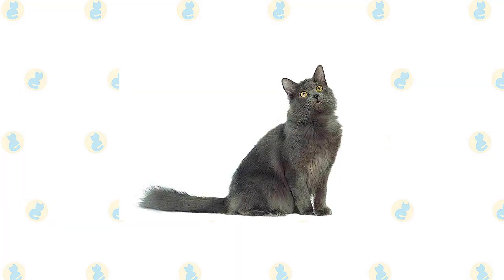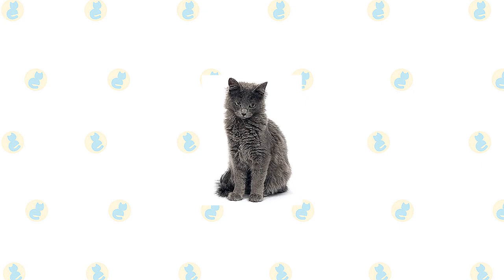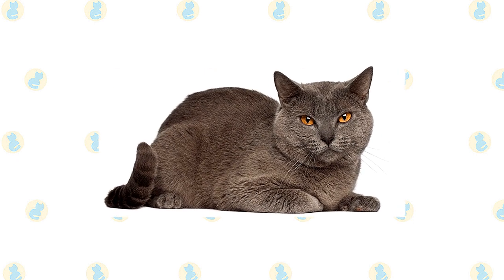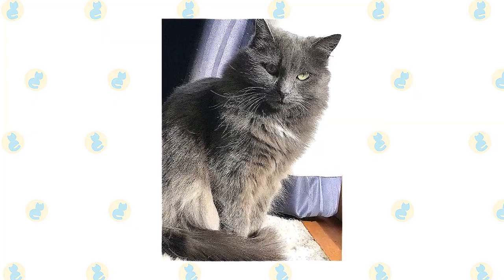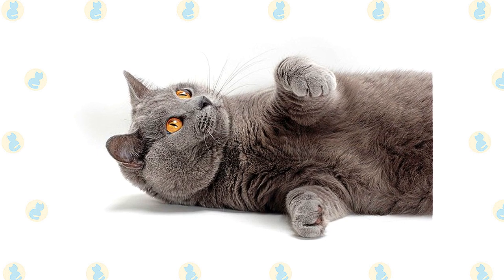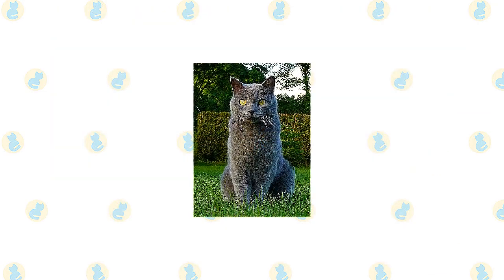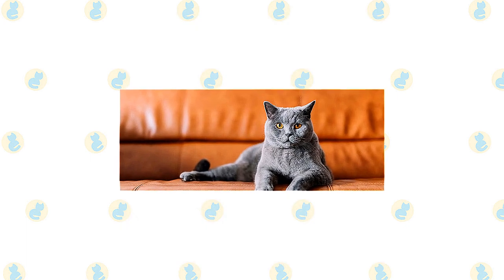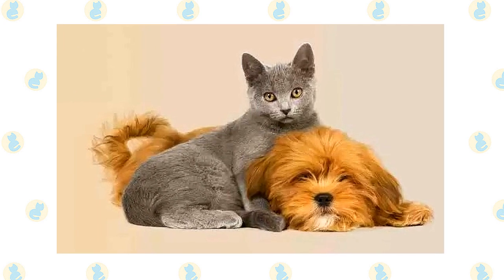Nebelung Cat VS. Chartreux Cat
Nebelung looks much like the elegant-yet-muscular Russian Blue, but with a thick, shimmering, medium-length coat. Their general appearance is that of a long, sturdy, well-muscled cat. The Nebelung stands out for its luxurious coat and striking color. A medium-length double coat covers the body, increasing in length from the shoulder to the tail.

The International Cat Association breed standard for the Nebelung calls for them to have a modified wedge-shaped head that is more pointed than rounded, although his long hair may give the head a rounded look. Large ears are wide at the base with pointed tips, and rich, deep-green eyes have a slightly oval shape and are set wide apart. Kittens may have yellowish-green eyes, but by the time they are two years old, they should have developed into the vivid green of maturity.

A long, slender neck sometimes looks shorter than it actually is because of the Nebelung’s dense fur. The body is what’s called semi-foreign, meaning it is moderate in shape, falling somewhere between the short, compact body of breeds such as Persians and the sleek angles of Oriental breeds such as the Siamese. It is athletic but not bulky, with a medium-boned body that is well proportioned.

Supporting the body are long, medium-boned legs set on medium-size, well-rounded oval paws with generous tufting between the toes. The Nebelung looks as if they're walking on the balls of their feet. Their tail is at least as long as their body from shoulder blades to the rear end, covered in fur that is longer than the body hair. The coat typically does not develop fully until the cat is two years old. It is thicker, longer, and softer in winter.

Chartreux has the sturdy, powerful body of a working cat wrapped in a short, thick, water-repellent coat. Besides his beautiful fur, his most distinctive feature is his deep orange eyes, set in a rounded, broadhead. He has full cheeks and a sweet, smiling expression. Medium-size ears sit high on the head.

His body type is sometimes described as primitive, being husky and robust with broad shoulders and a deep chest. His relatively short and fine-boned legs rest on round, medium-size paws that look almost dainty. A lively, flexible tail is heavy at the base, tapering to an oval tip.

Don’t let his ample body and solid muscle mass fool you. This is a supple, agile cat who typically weighs 7 to 16 pounds at maturity. Pick him up and you may be surprised by his heft. Chartreux grow slowly and males especially may not reach their full size until they are 4 or 5 years old.

best cat breakaway collars